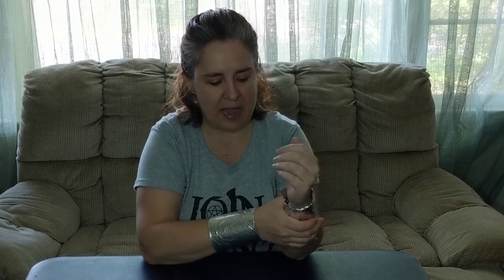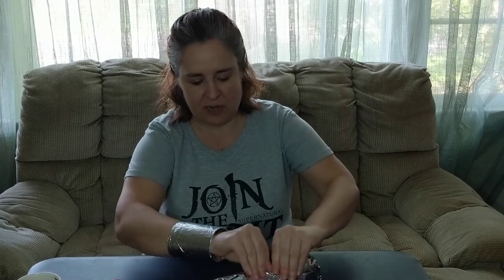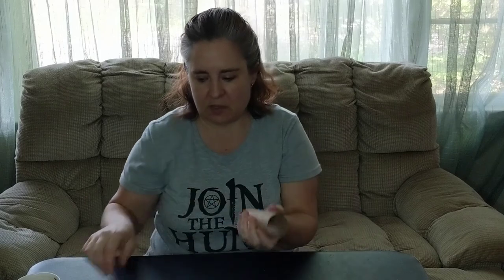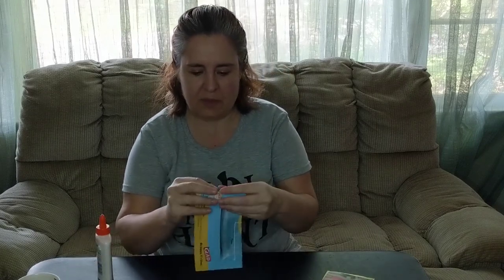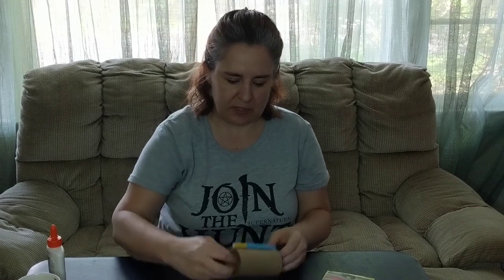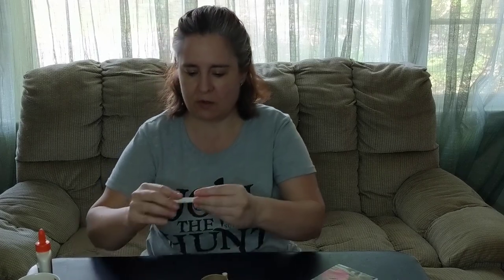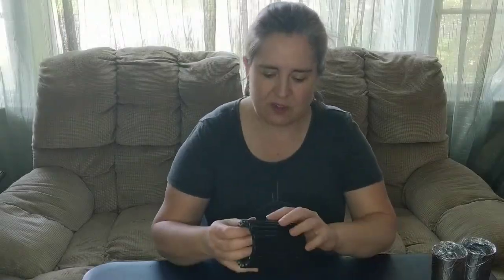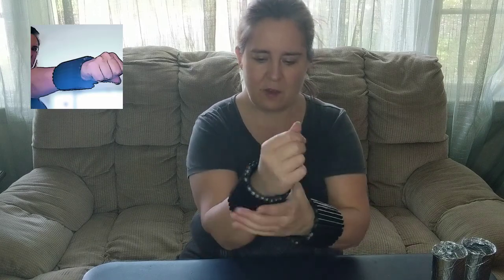Making Superhero Gauntlets Using TP Tubes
I'm pretty sure we all have empty toilet paper tubes around...  Here's two ways to use them to craft superhero gauntlets (Wonder Woman and Black Widow in this case).